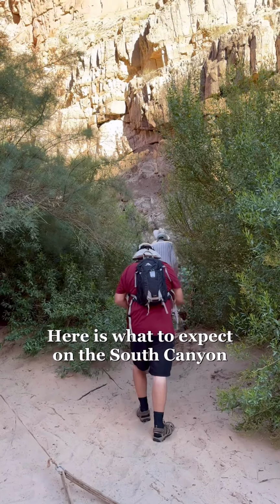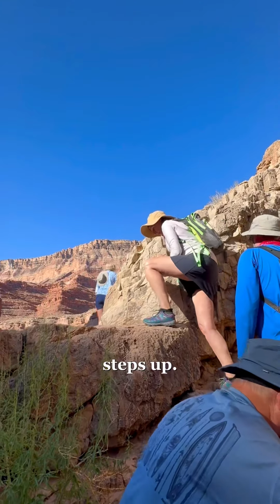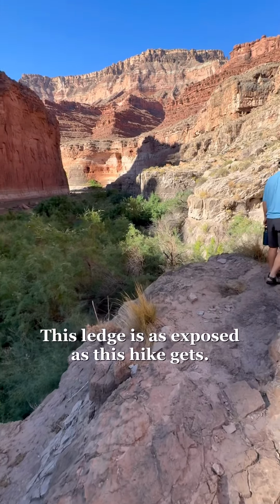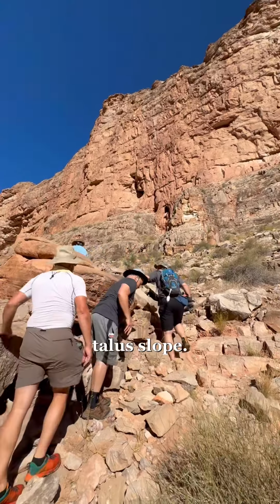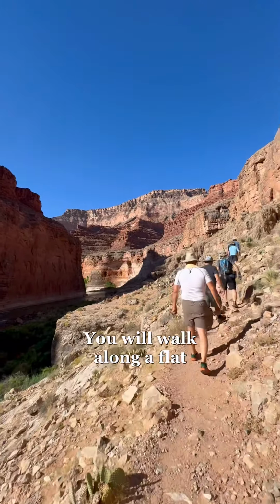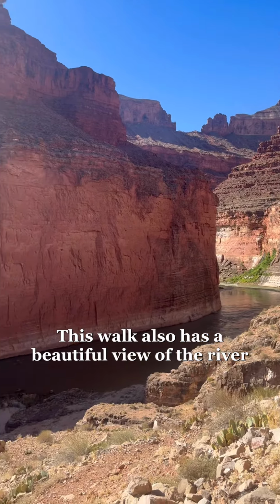South Canyon is a short walk to some petroglyphs and remnants of an ancient dwelling.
Here is what to expect on the south canyon hike up from the colorado river. This is more of just a short walk so you will only one liter of water and a camera. Though you will be climbing up come rocks so putting your things in a backpack is beneficial to have your hands free. The most challenging rocks to climb are right at the beginning with a few big steps up. You will climb a few more smaller rock areas then you will be on top of the talus slope. You will walk along a flat path for not even an eighth of a mile until you reach the final destination. You will see some ancient native american petroglyphs and remnants of an old dwelling. This walk also has a beautiful view of the river